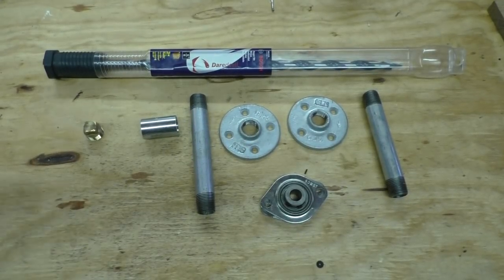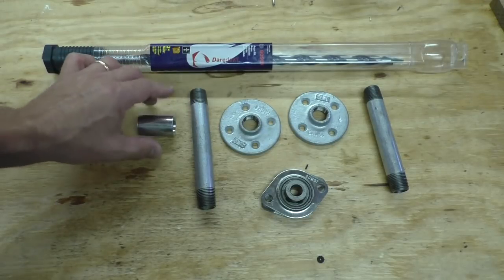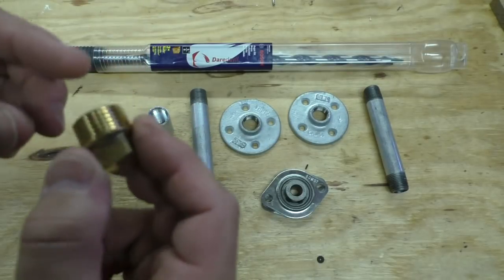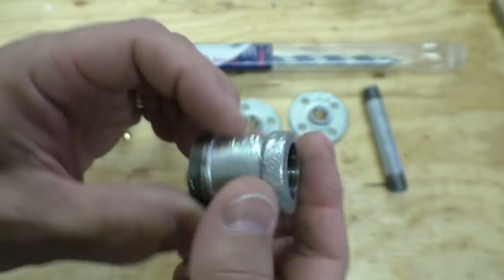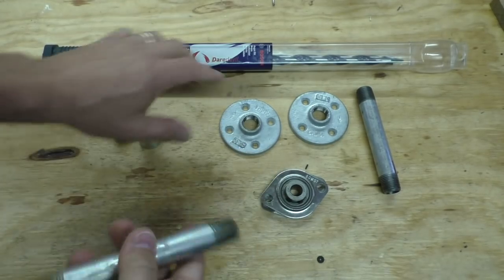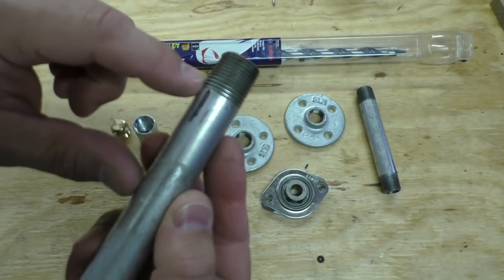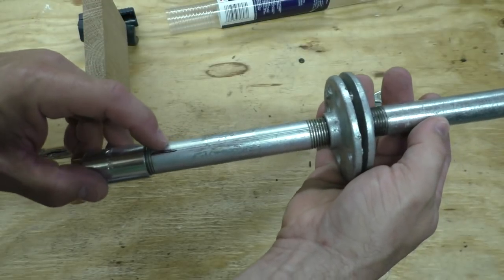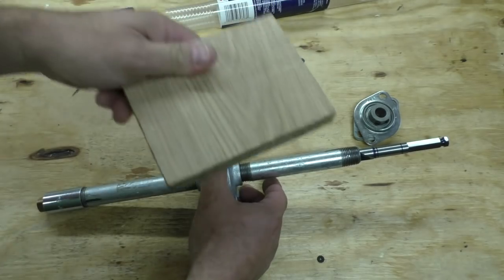Filament Extruder #3 The Assembly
The assembly of the extruder begins with this video, using mostly off-shelf parts.

Fillament Pellets